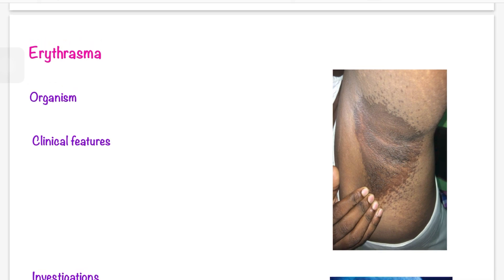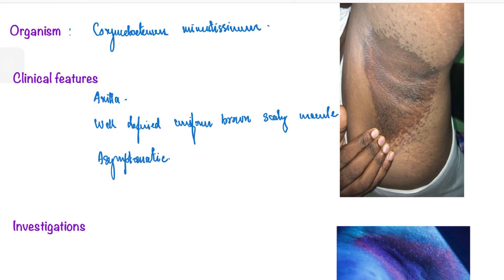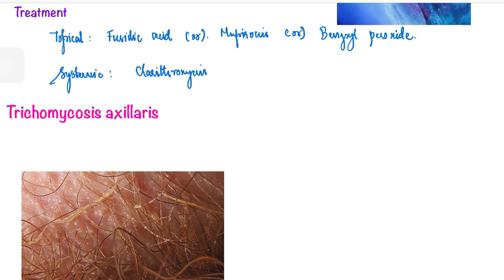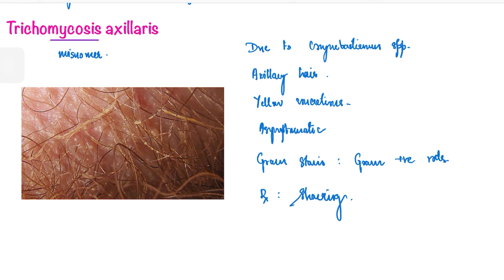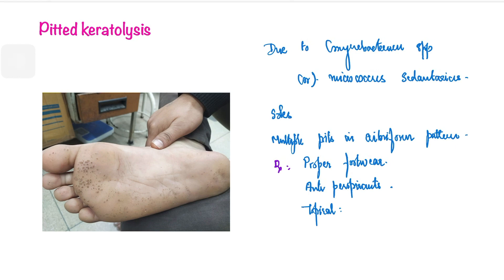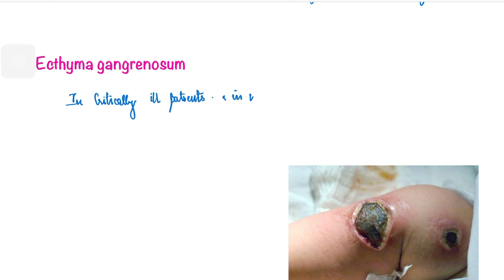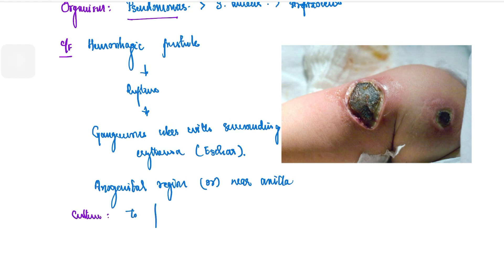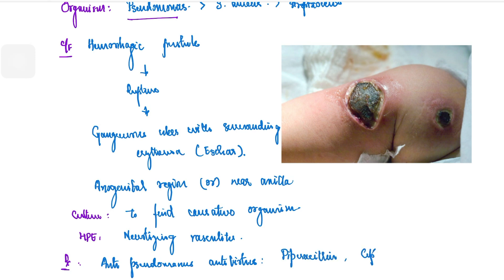Erythrasma, Trichomycosis Axillaris, Pitted Keratolysis, Ecthyma Gangrenosum, Botyromycosis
Welcome to DermEasy by Dr. Karthik! 🌟 As an MD in Dermatology from AIIMS, New Delhi, I'm here to simplify dermatology for you. Whether you're a final year MBBS student or preparing for exams like NEET, INICET, FMGE, or NEXT, this channel is your go-to resource. Don't miss out—join our Telegram Channel for exclusive updates. Let's make dermatology easy together! 💼🔬